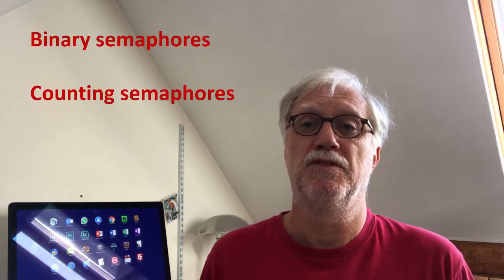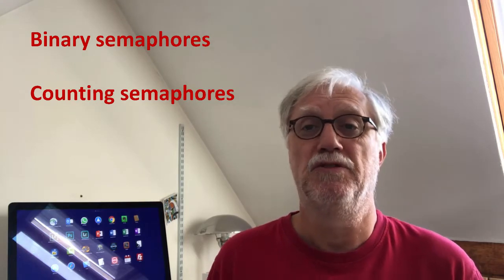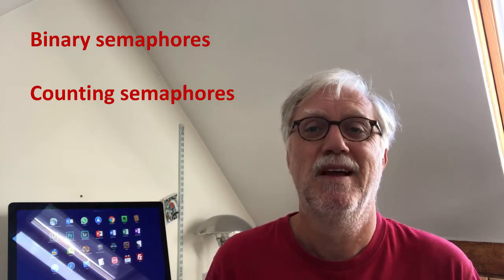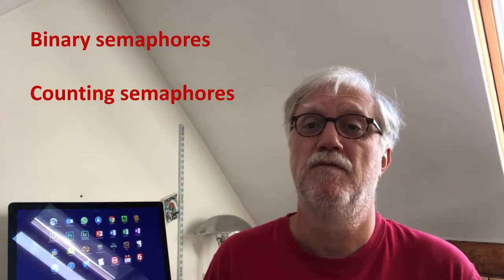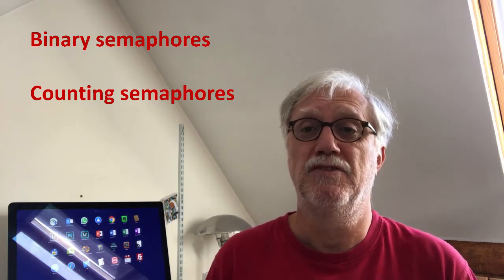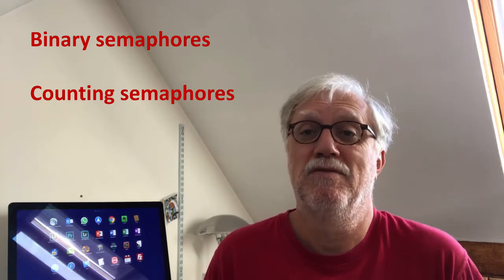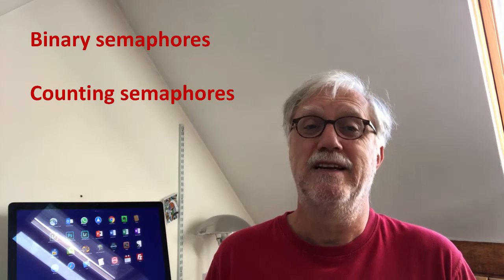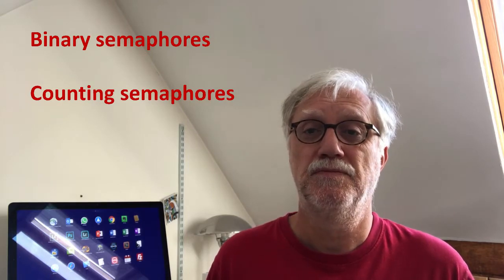Resource managment with an RTOS - semaphores